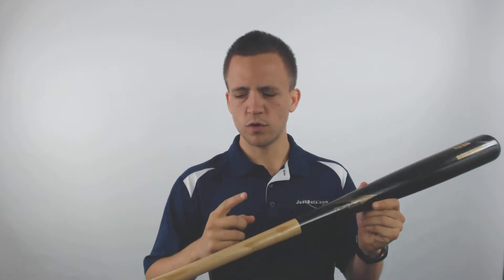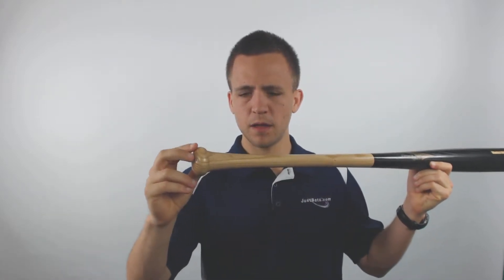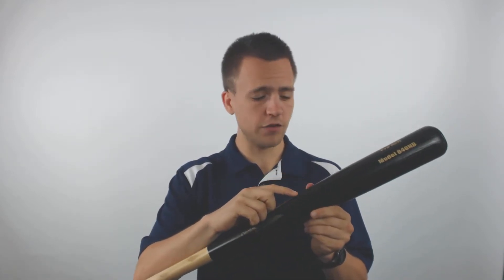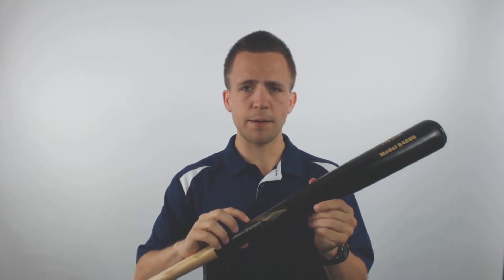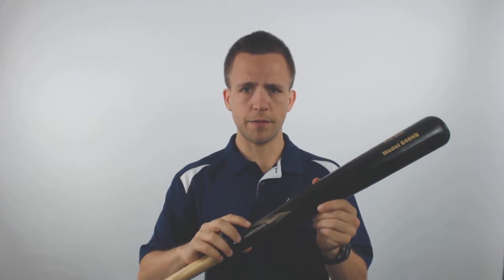Review: Pinnacle Pro Ash Wood Baseball Bat (848 Natural/Black)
Check out Pinnacle's Pro Ash wood bat in 848 natural black.